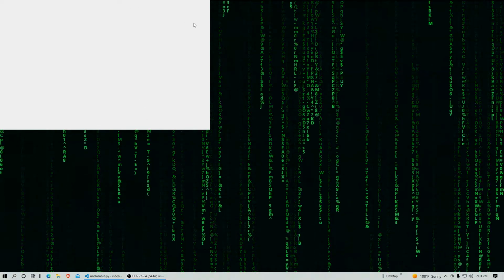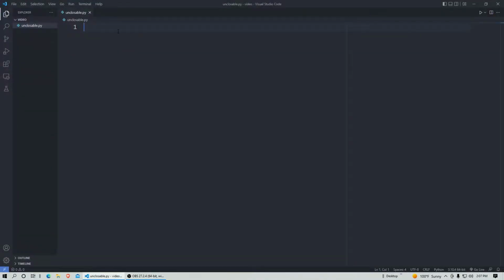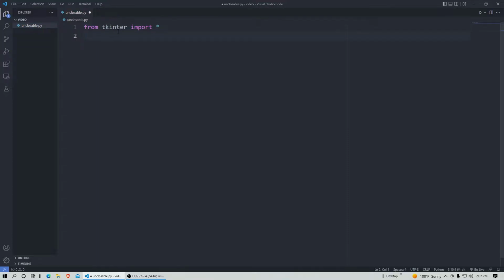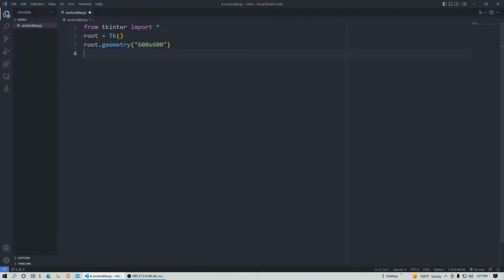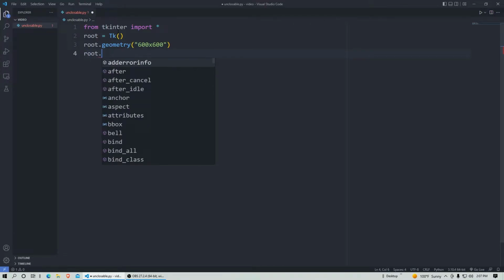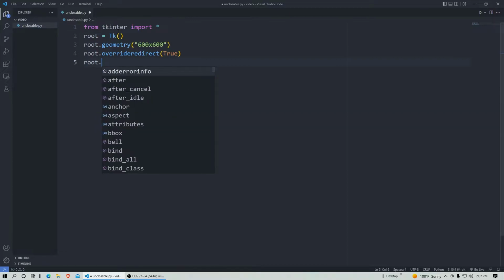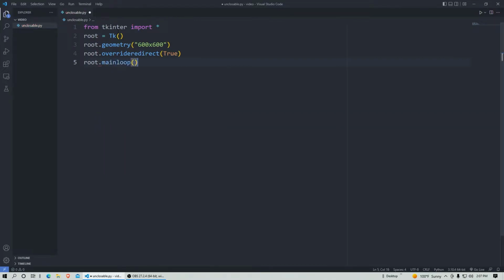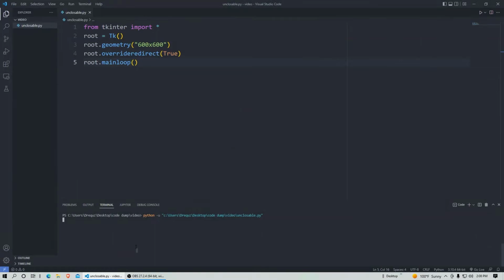Unclosable Window in Python using 5 Lines of Code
I don't know why you would need this besides to mess with your friends but here it is